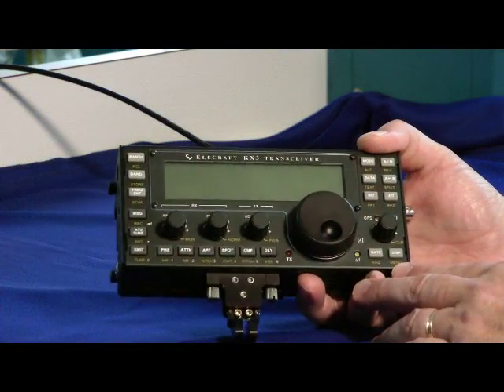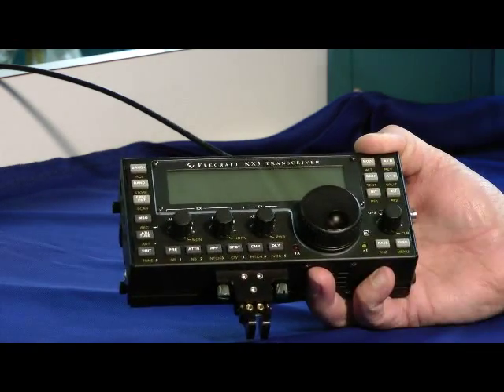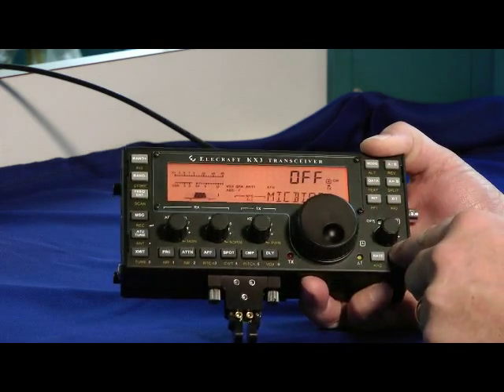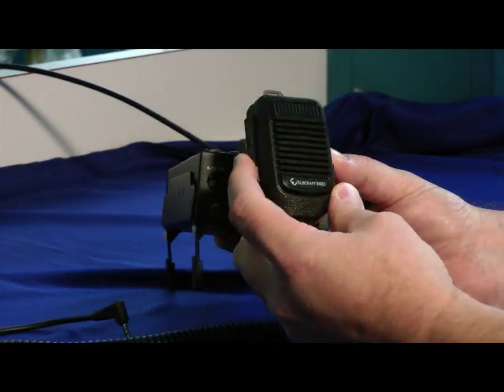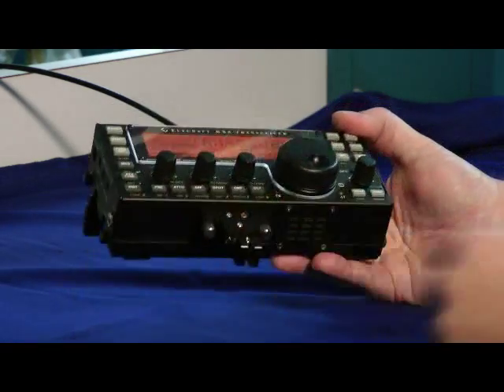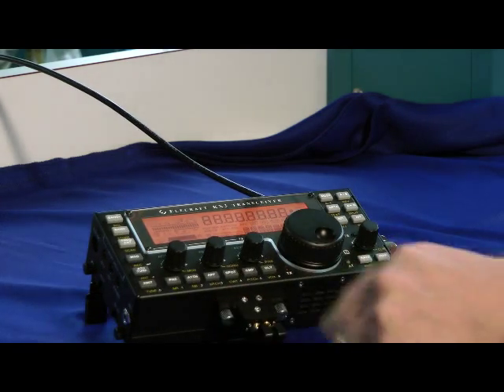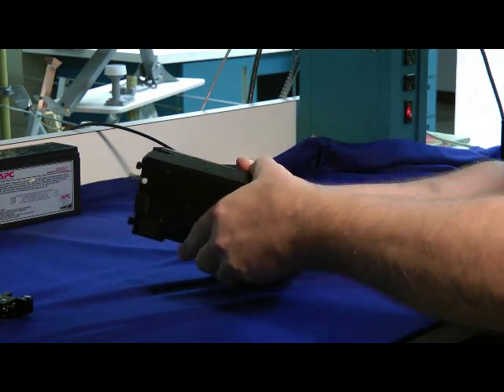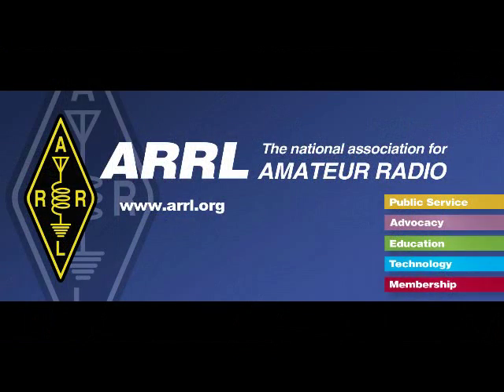Elecraft KX3 Transceiver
From the December 2012 QST